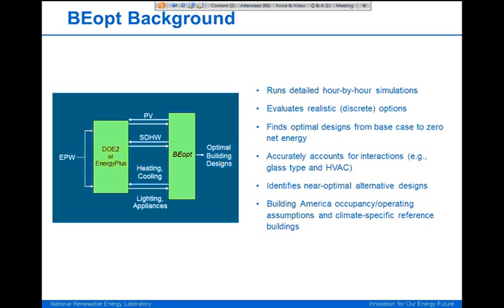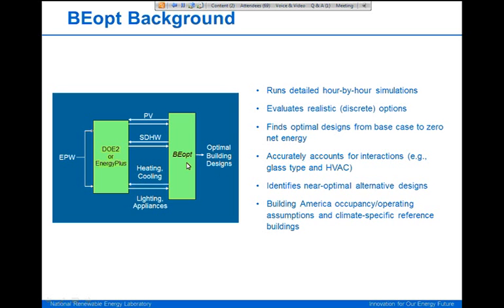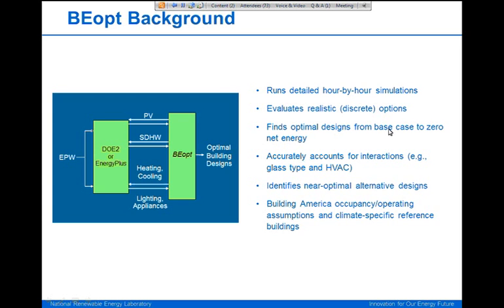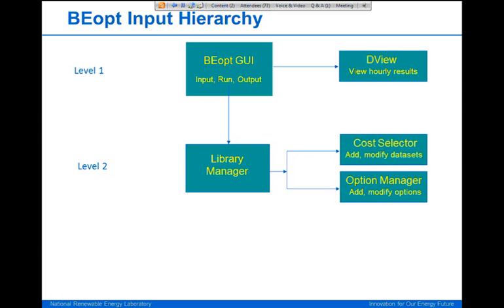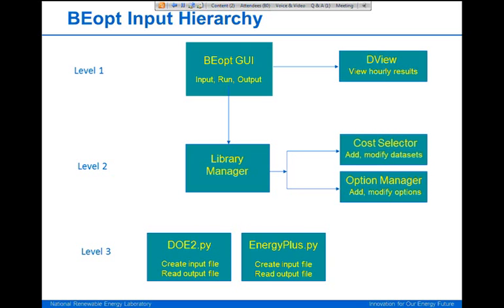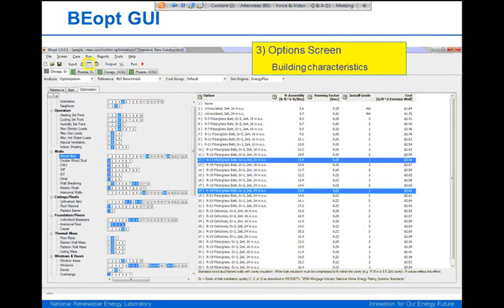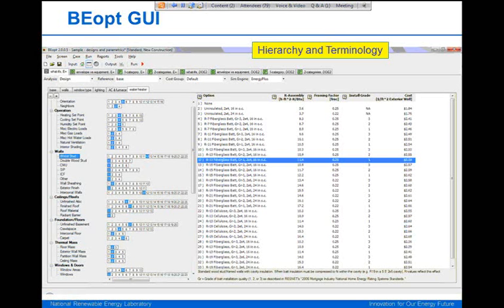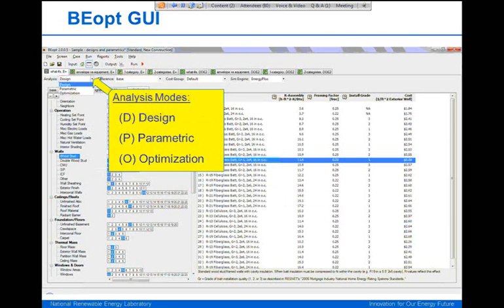2. Background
A series of training video lessons from June 6, 2013. The lessons provide information on the basic functionality of the software, as well as highlighting some advanced topics.